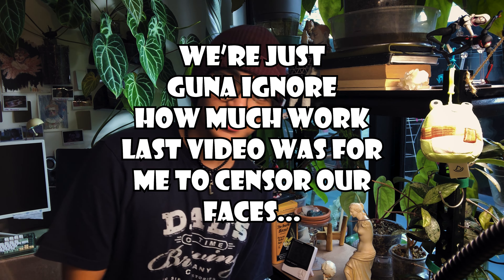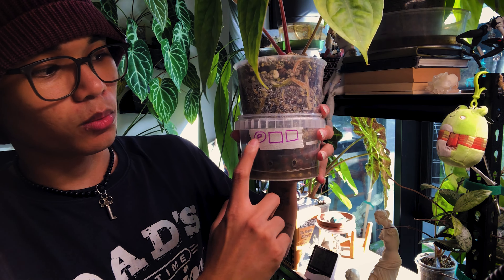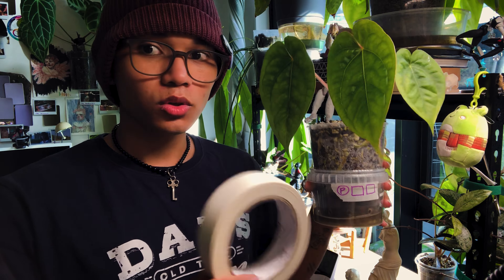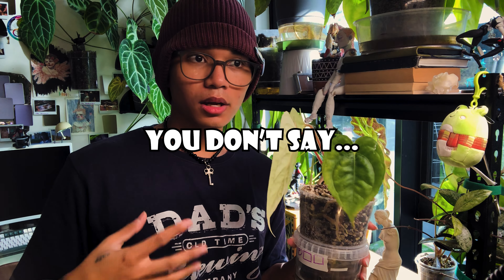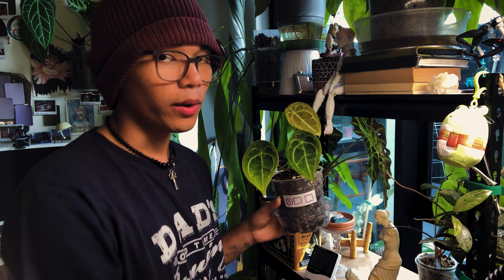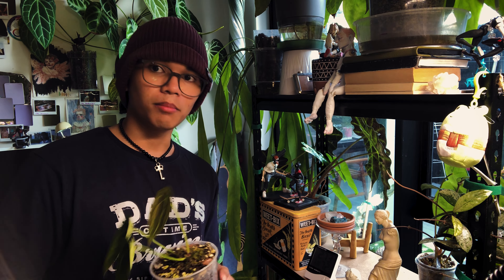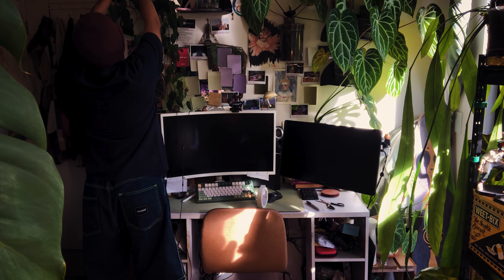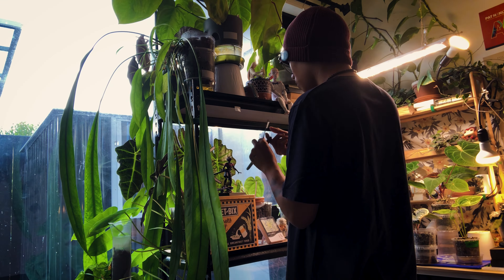My Plant Survival Plan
Somehow I, ME, the editor, has been roped into looking after plants... Hate that. Anyway Tuff has also decided to do a face reveal for some inexplicable reason. As well as planning how to look after his copious collection, while he is away for a few weeks. We aim to provide light and entertaining videos, showcasing various art projects. We hope to push out bi-weekly videos keeping you up to date on our latest projects by showcasing the artistic process. Plus, a healthy (or unhealthy depending on your perspective) number of goofs and memes along the way.

Or our TikTok: @tcarart